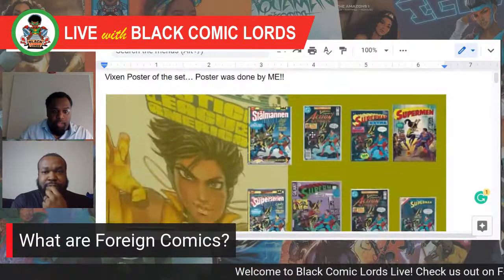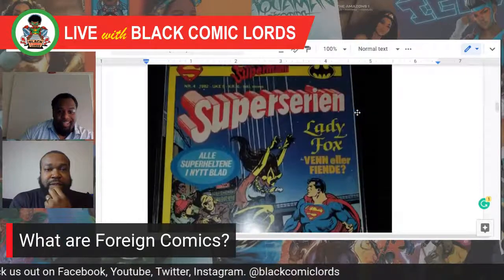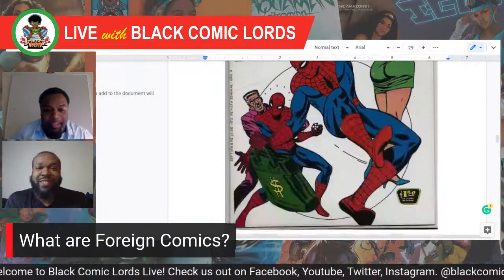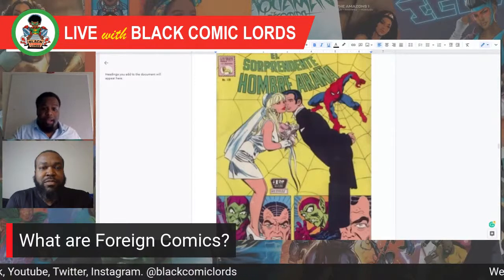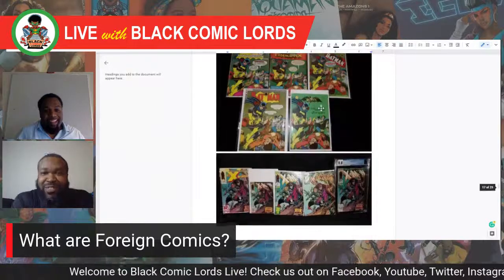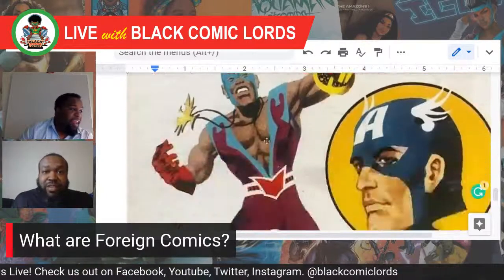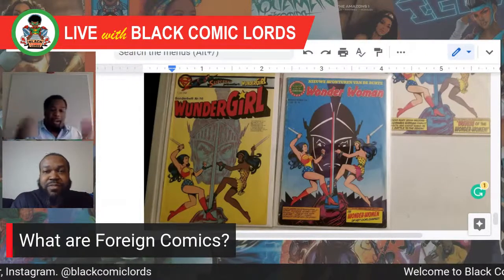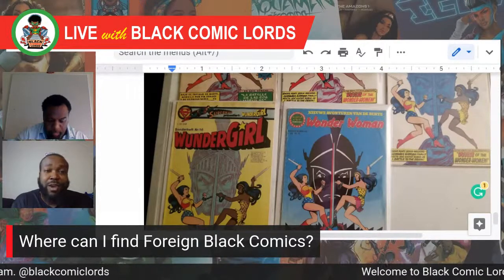Foreign Black Comics From Around The World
Hershel interviews foreign comic book expert Robert Fordham who drops some knowledge about some interesting and tough to find Black Comic books from around the world.